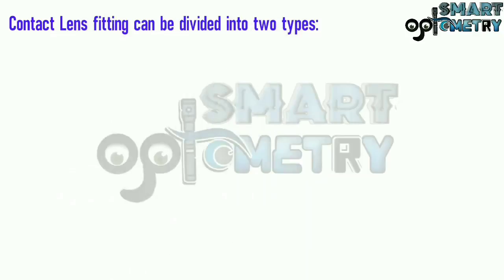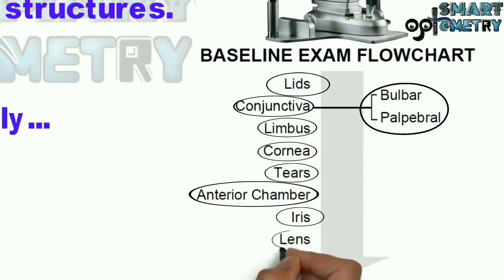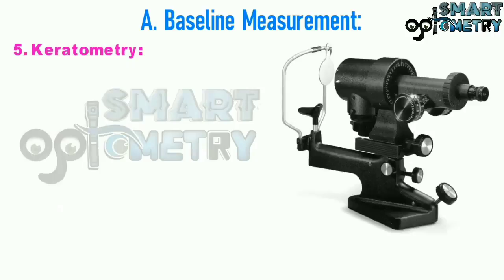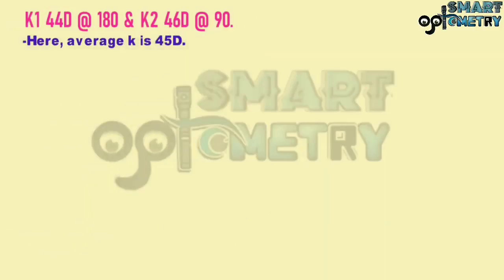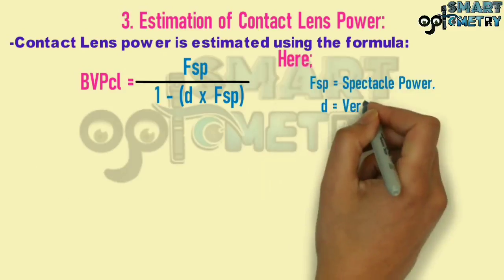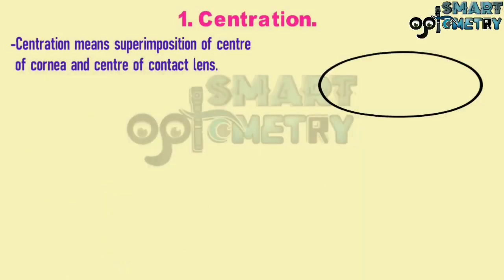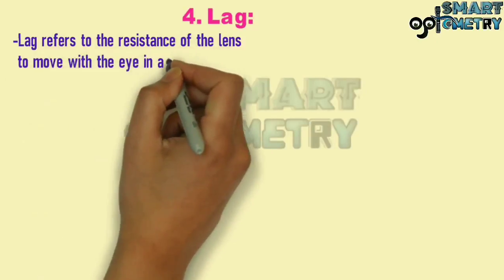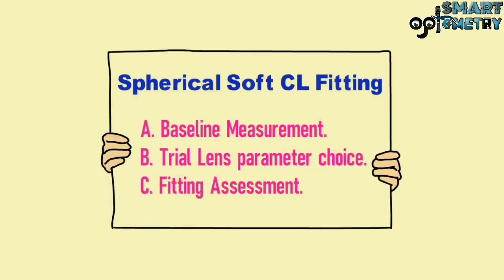Contact Lens Fitting - A complete Tutorial (Spherical Soft Contact Lens)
After watching this video you will be able to know about:
1. How to fit soft spherical contact lens.
2. What are the types of contact lens Fitting.
3. Empirical fitting of contact lens.
4. Diagnostic fitting of contact lens.
5. Baseline measurements for contact lens.
6. Horizontal visible iris diameter (HVID)
7. Vertical Visible iris diameter (VVID)
8. Pupil size in contact fitting.
9. Slit lamp in contact lens Fitting.
10. keratometry in contact lens Fitting.
11. Trial Lens Parameters choice.
12. Back vertex calculation.
13. How to convert spectacle power into contact power.
14. How to identify base curve of contact lens.
15. How to identify Total diameter of contact lens.
16. How to do fitting assignment for contact lens.